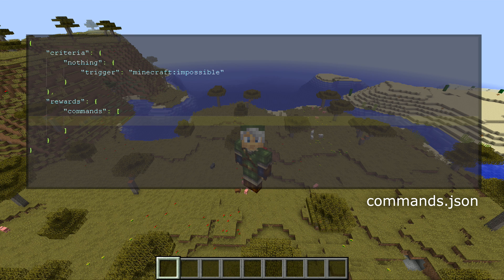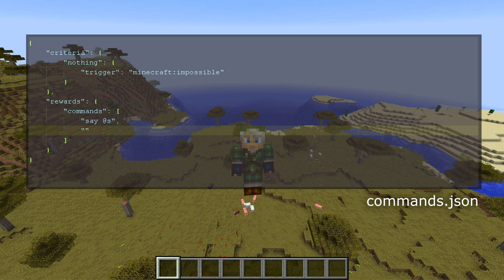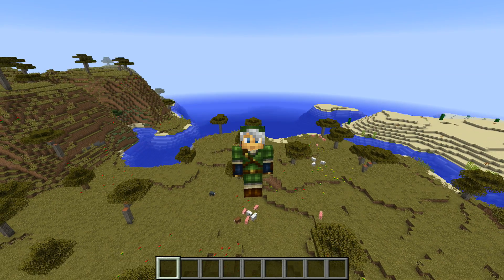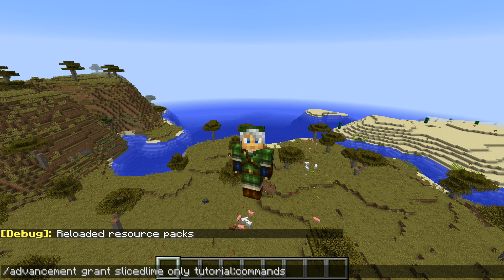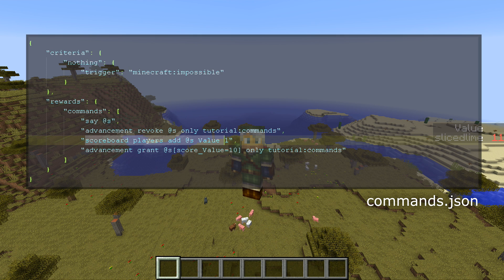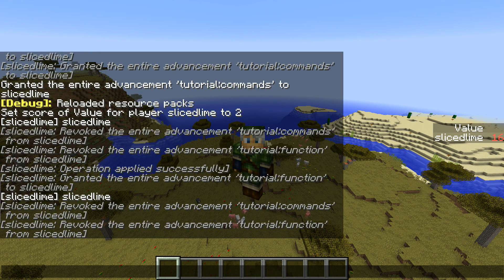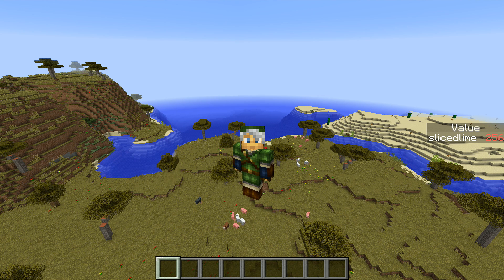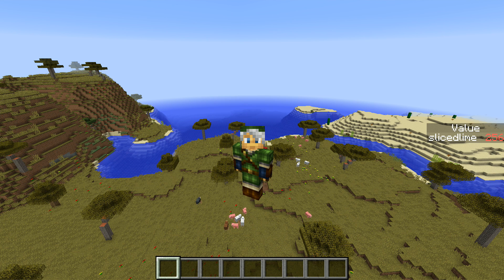Advanced Commands Tutorial - Functions & Recursion using Advancement Rewards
The latest snapshots for Minecraft 1.12 include a completely new way of running commands - using Advancement-triggered command lists.

This tutorial shows how to use this new functionality to have instant function calls with a proper call stack and returns, as well as using recursion to implement loops.

For a great source of information about Advancement files and their syntax, see this minecraft forum thread